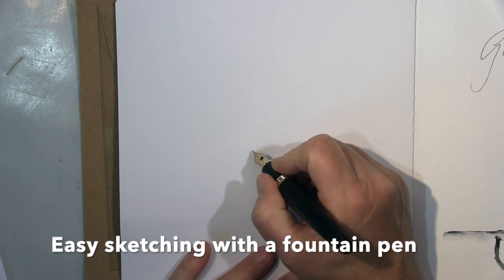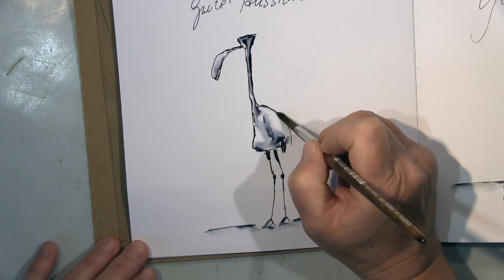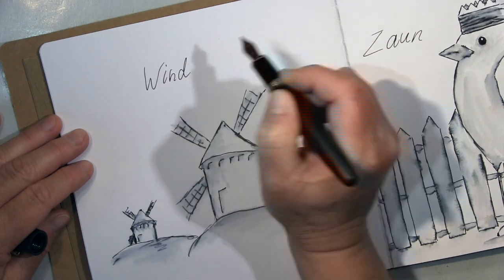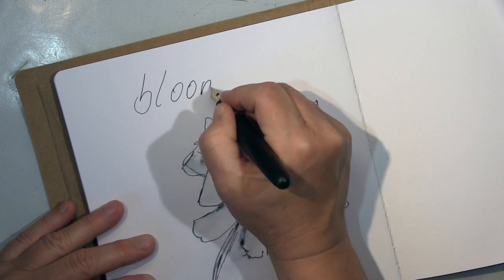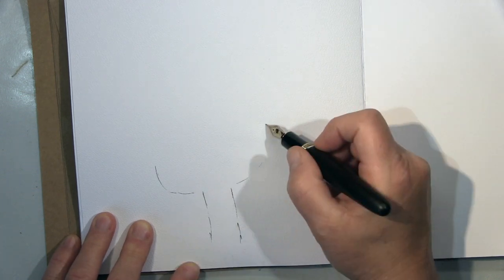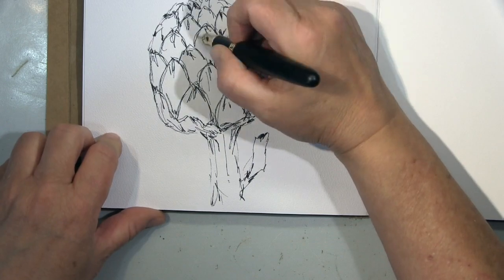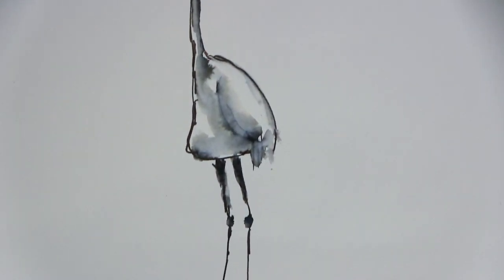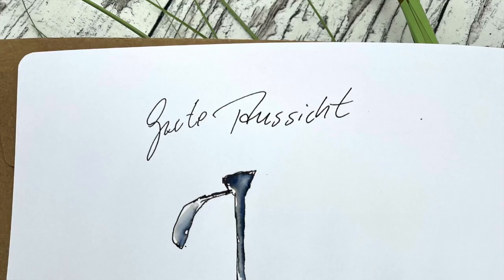Easy sketching with a fountain pen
Practise to sketch with a fountain pen so that I can´t erase.